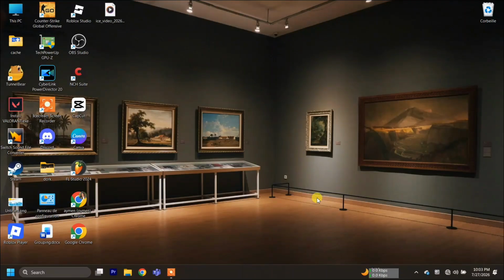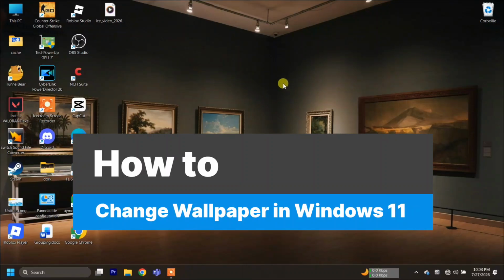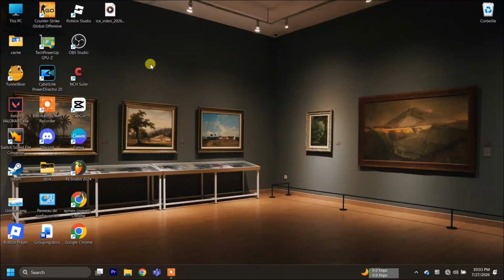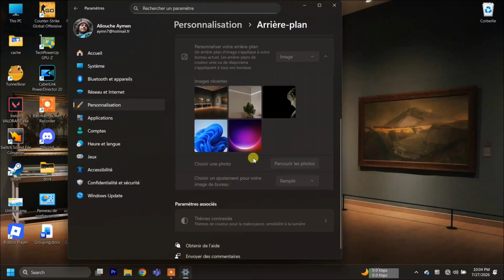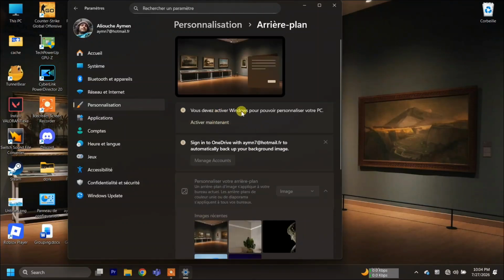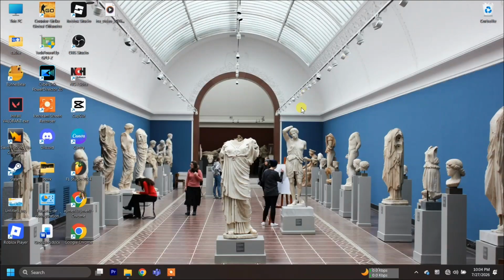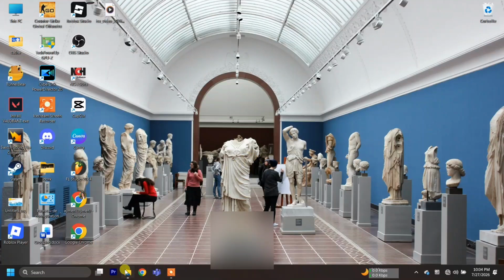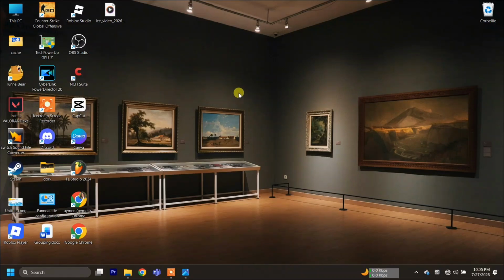How to Change Wallpaper in Windows 11 (2026) | Set Desktop Background Windows 11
Do you want to know how to change the wallpaper in windows 11? Then this is the video for you! I will show you how to change your desktop wallpaper and background in windows 11.

This is a step-by-step tutorial on how to change the wallpaper in windows 11 in 2026. You can learn how to set a new desktop background, so don't worry.